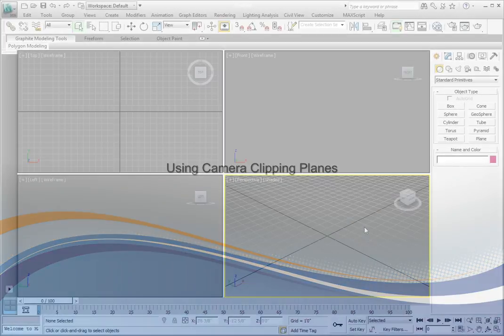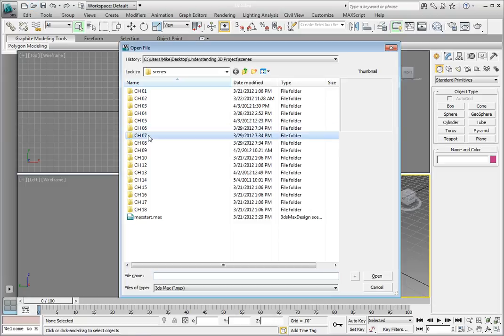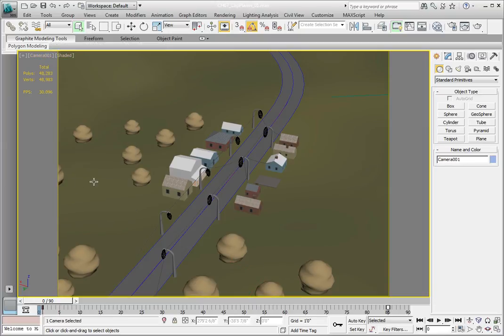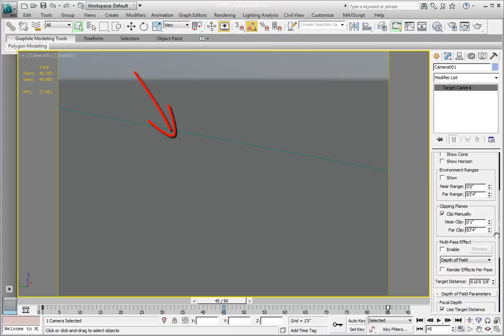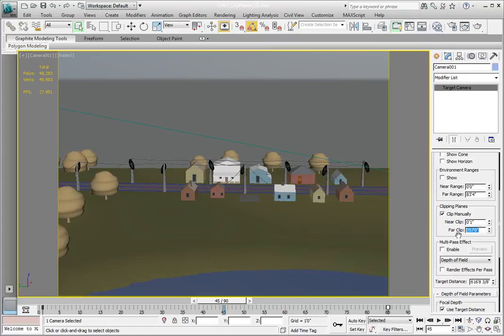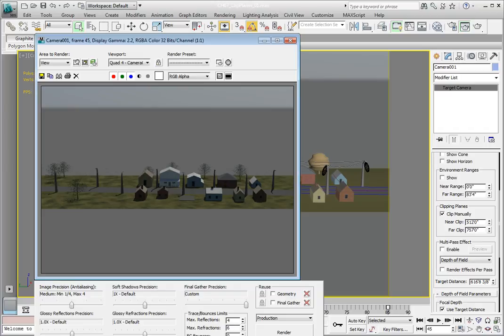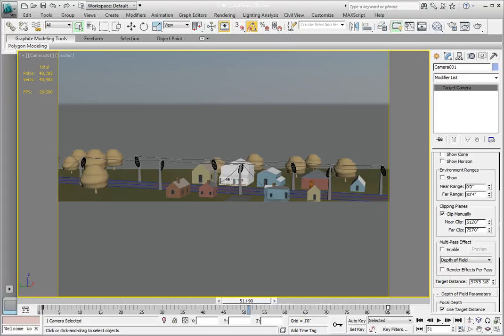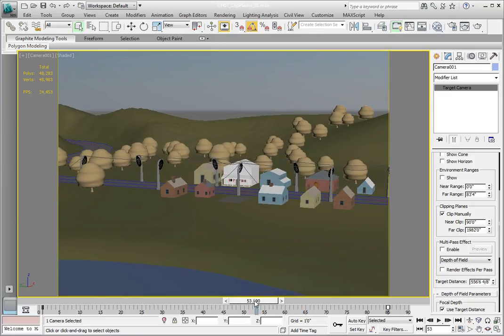Lecture 148 Teached by Steven Schain Free 3ds Max Tuts by Aamir Nadeem Web and Software Developer